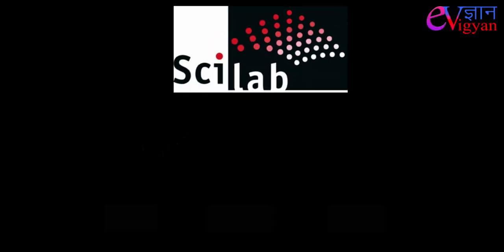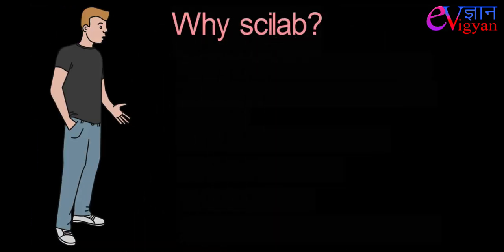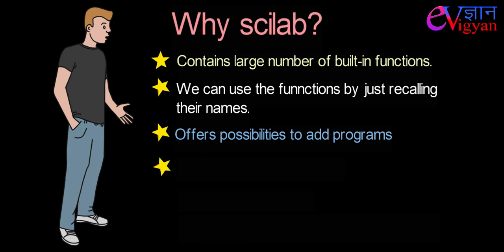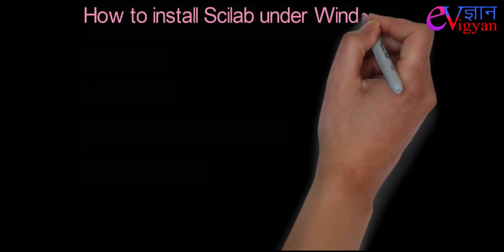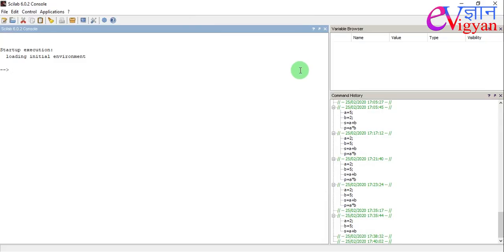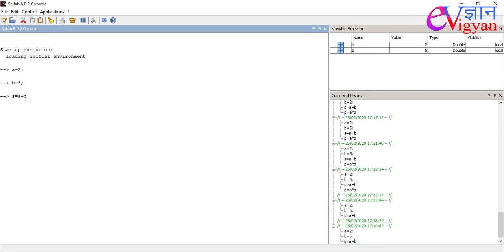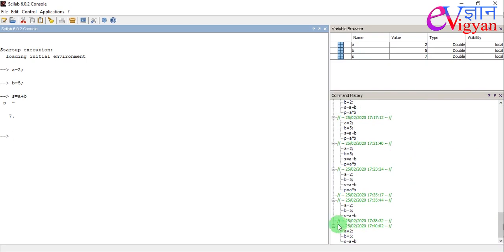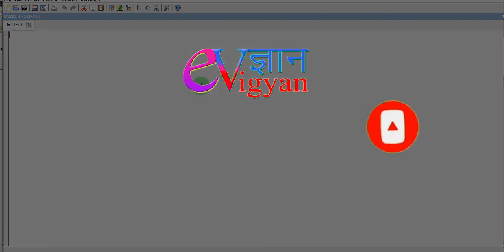Introduction to Scilab || Scilab #1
This is a very informative video for those who want to start learning the program Scilab.